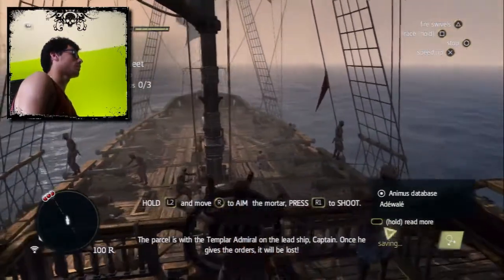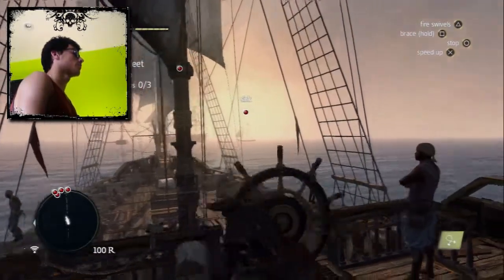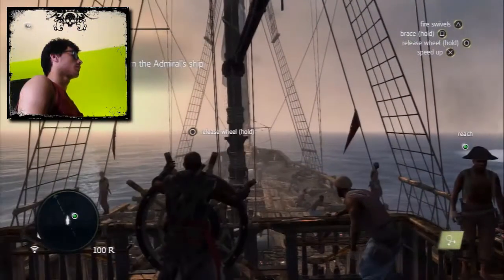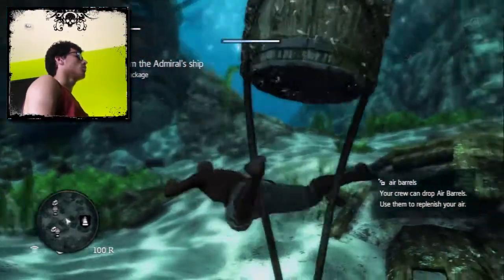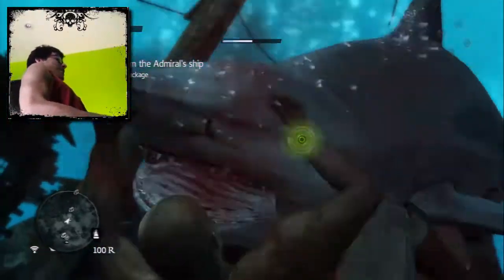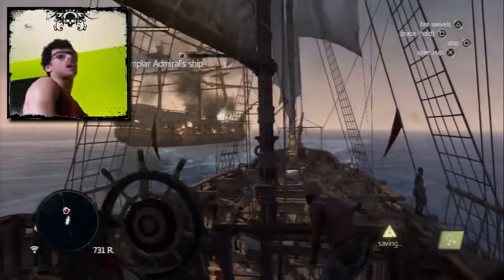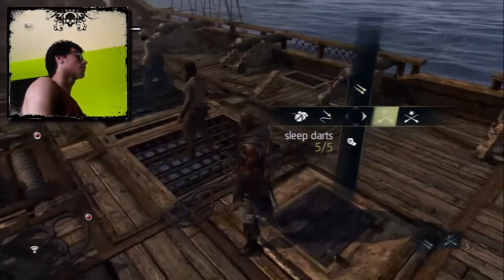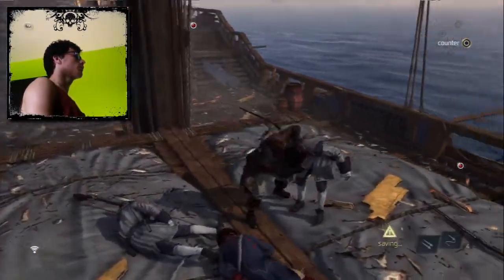Sharks Be Ballin! Assassin's Creed Freedom Cry [1] w/ Nick Testa